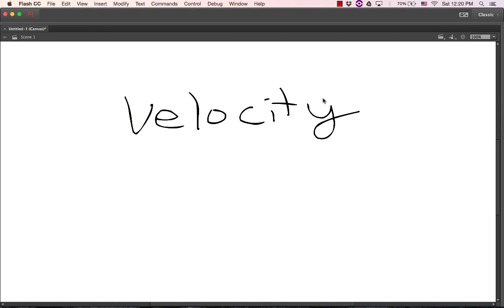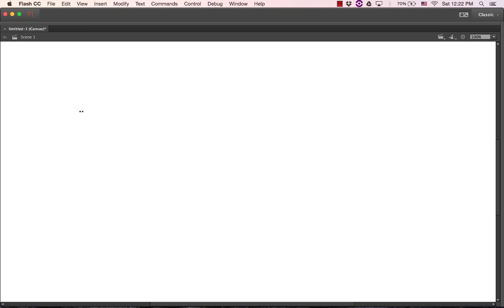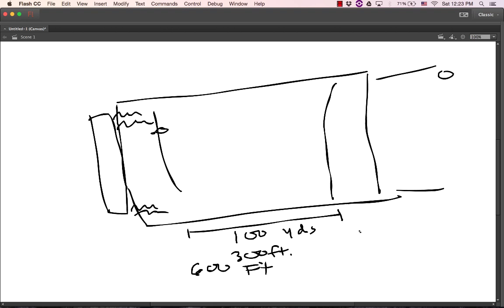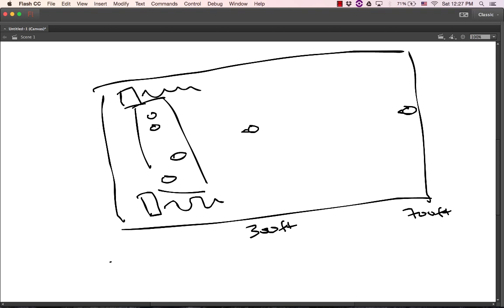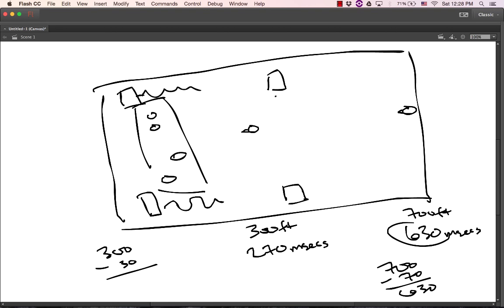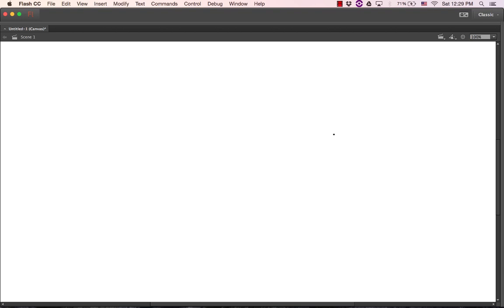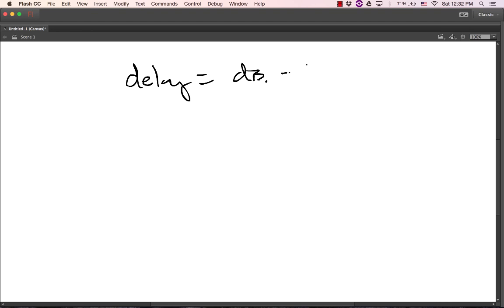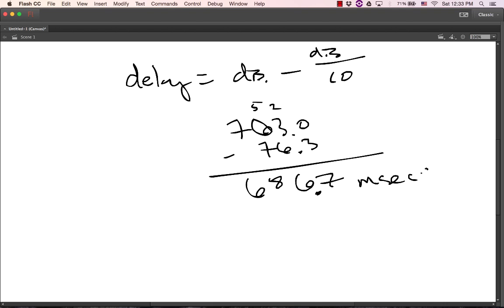Audio Essentials - Velocity / Delay